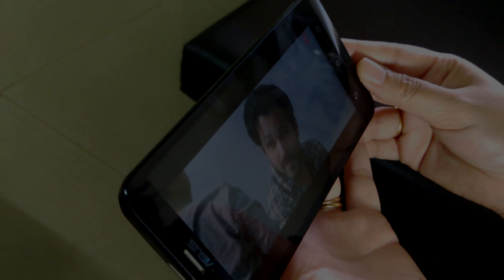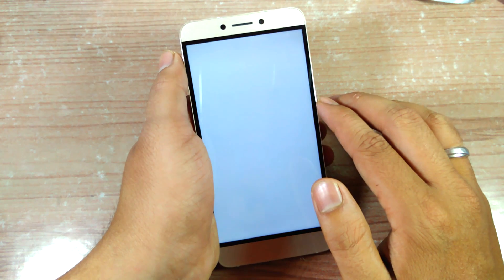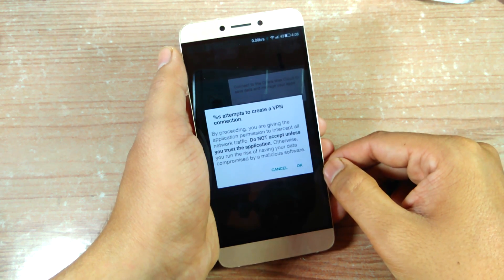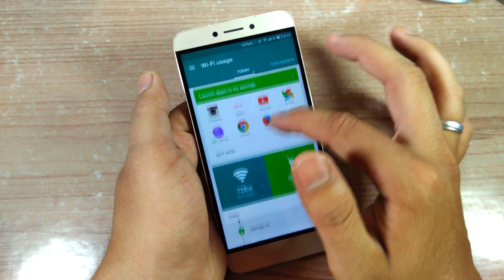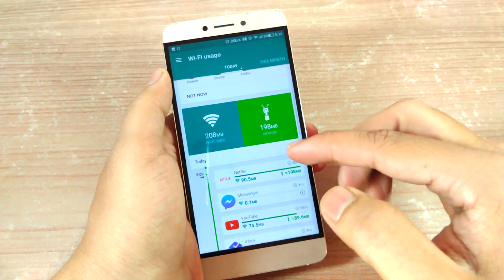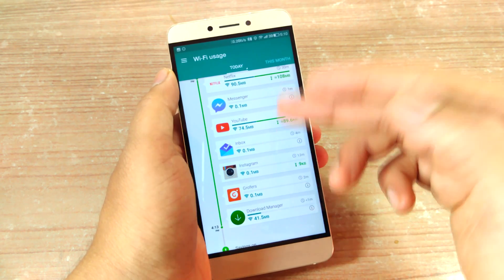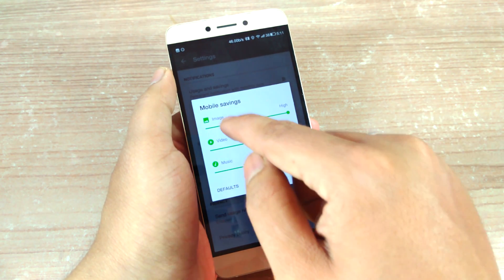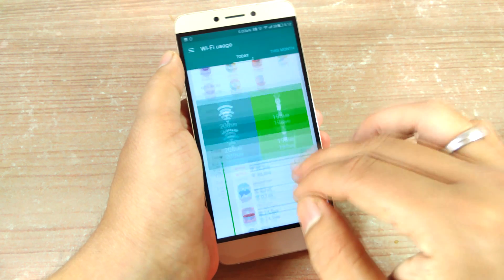How to Save Data While Watching Videos in YouTube on Android | Guiding Tech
Save more than 50% of your data while watching YouTube and Netflix videos on your Android. The app can save data on Wi-Fi and 3G/4G network without compromising on video quality.

I tried the app personally for YouTube and Netflix and was able to save more than 50% of data and the experience was very smooth.